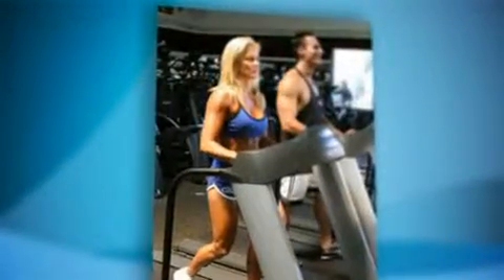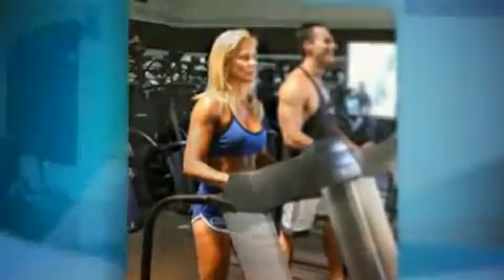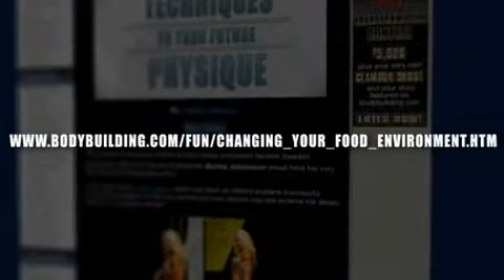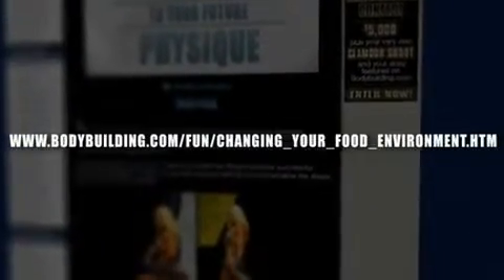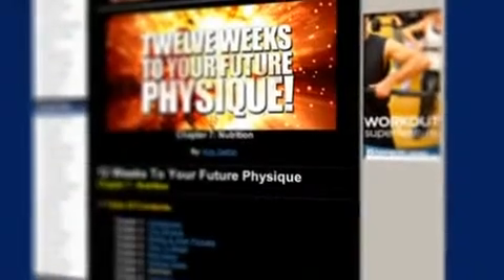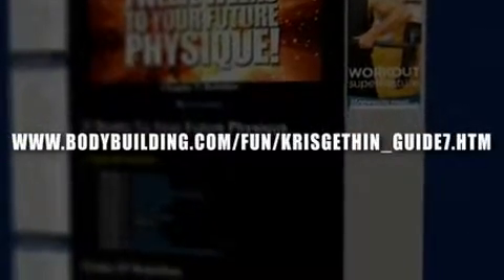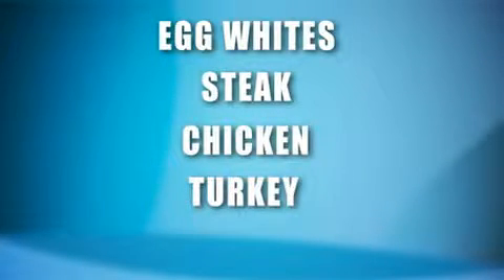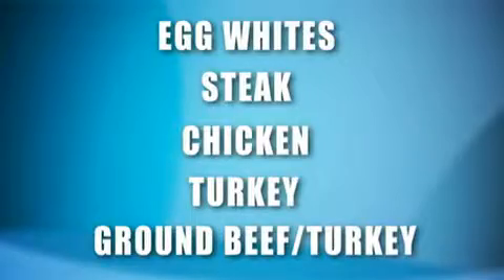12 week trainer day 4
12 week trainer day 4